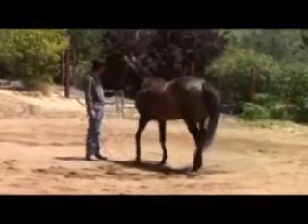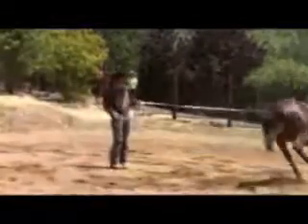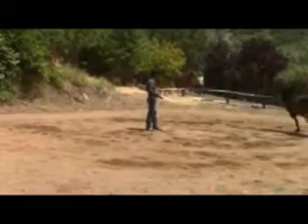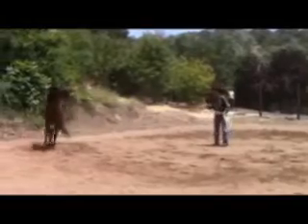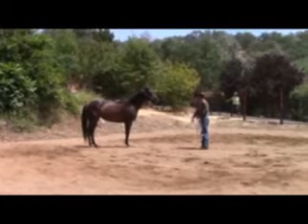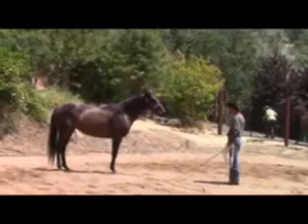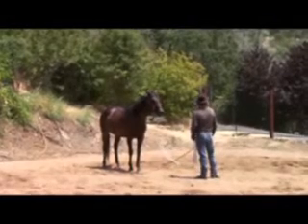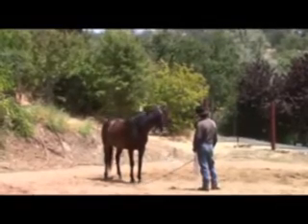Buddy Sour Horses with Mike Hughes, Auburn California